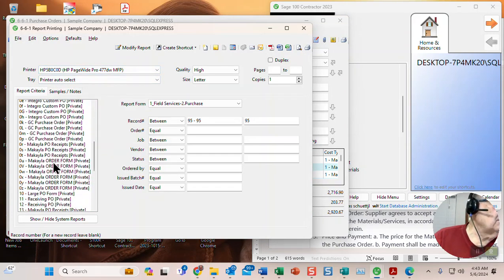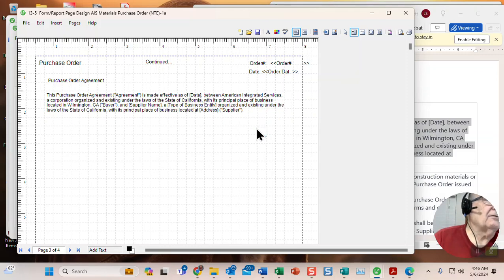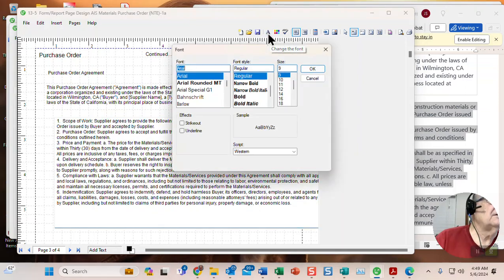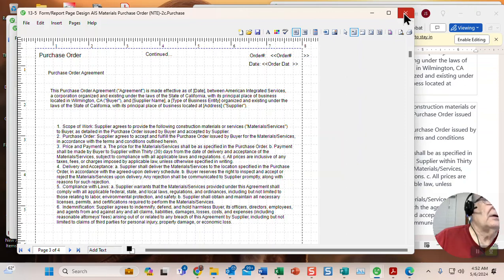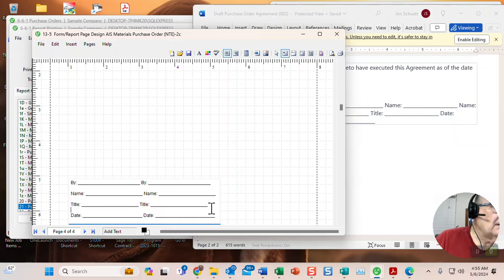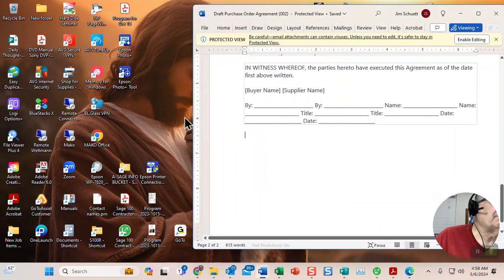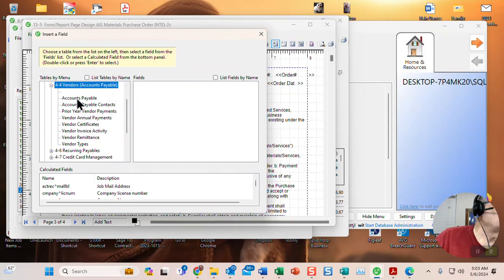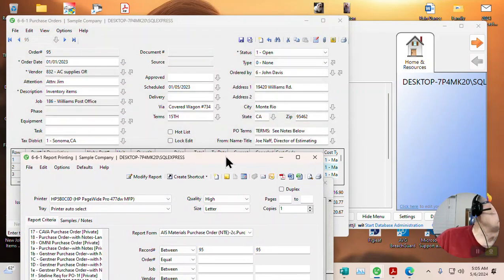Report Form: How to enter Contract-Type Pages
In Sage 100 Contractor, you often have PO's or Subcontracts that need "Contract-Type" data as additional pages on your REPORT FORM. This video shows how to enter and edit this type of data.